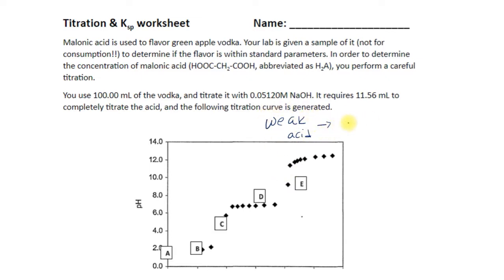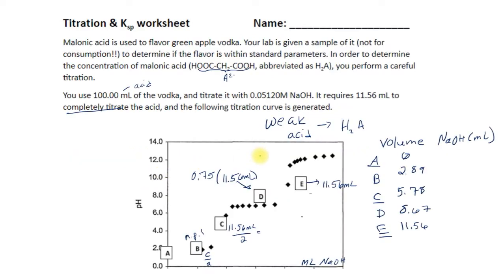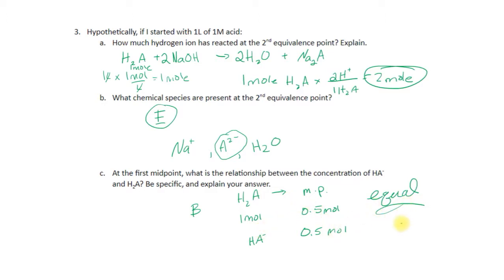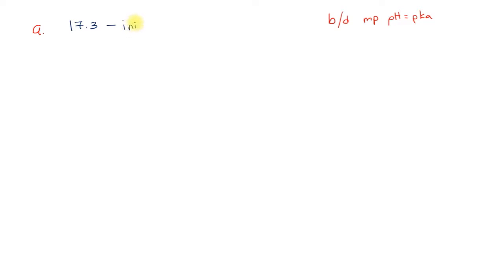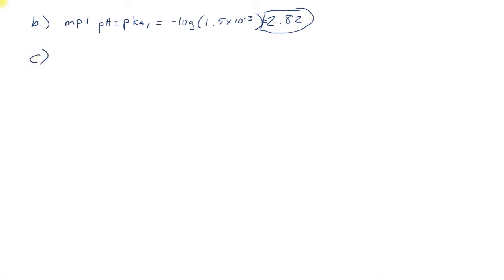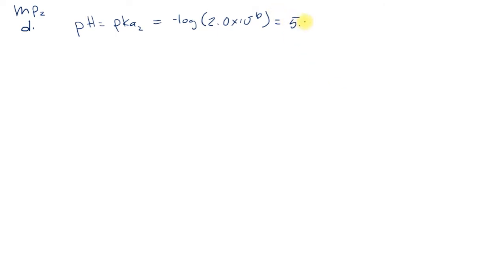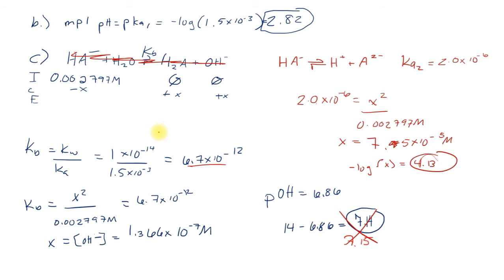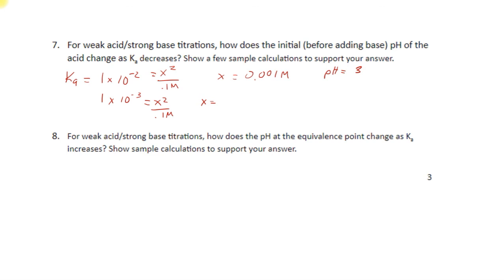ch142 titration pH calculations spring 2018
pH calculations at midpoint, initial, endpoint for a diprotic acid